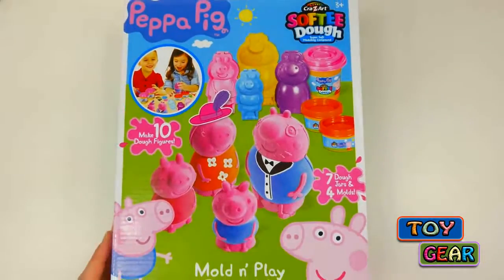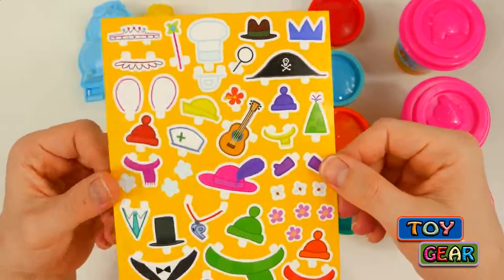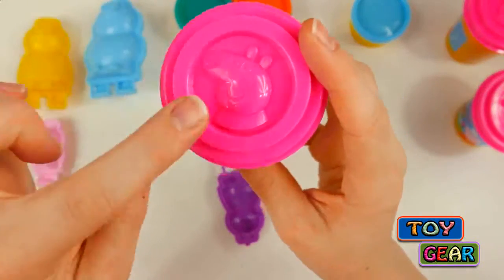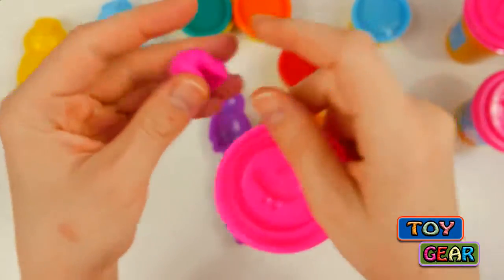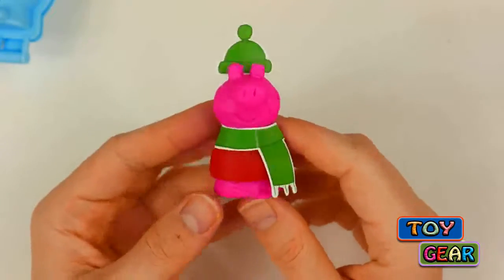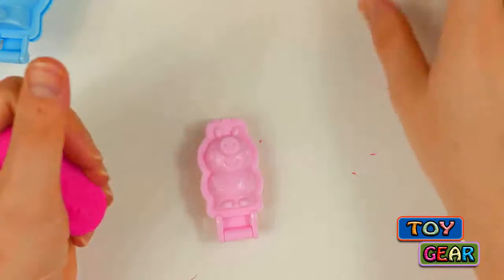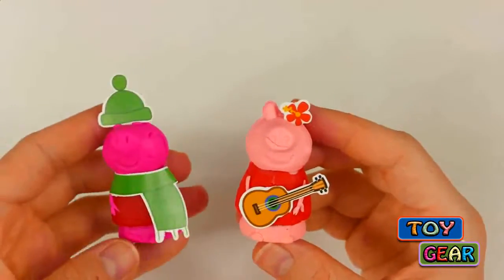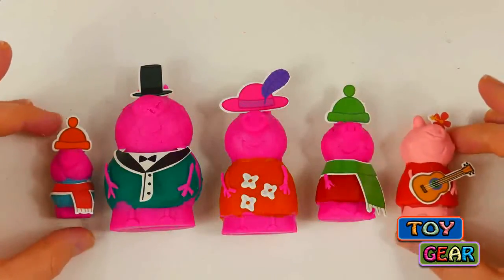Best Learning Colors of Peppa Pig Soft Dough Playset for Kids Play Doh Mold and Play and Baby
Toy Color magic Peppa Pig Soft Dough Playset for Kids Play Doh Mold and Play vowel
Learn Colors of Peppa Pig Soft Dough Playset for Kids Play Doh Mold and Play sight words for kindergarten
Color Learn Peppa Pig Soft Dough Playset for Kids Play Doh Mold and Play playground

Opening and playing with Peppa Pig Mold n' Play Soft Dough Playset. This dough works exactly like play doh. It also come with paper punch out sheet with super cute accessories to dress up the pig family. This is a play doh video for kids.

Iron Gear is a channel where we make learning videos for toddlers, open a lot of surprise toys for kids, and do toy reviews. You will also find videos of Spiderman, Mickey Mouse, and many other popular characters in real life.

Below are few of our latest videos we recommend watching:

Crayola Paint Maker Kit Playset for Kids

Toy Toilet Slime Surprise Toys and Disney Princess Dresses

Minnie Bowtastic Mixer Toaster and Blender Playing Kitchen and Cooking

Baby Bottle Candy Surprise Toys for Children

Microwave Oven For Kids Surprise Toys and More